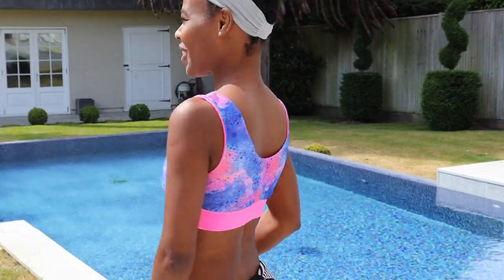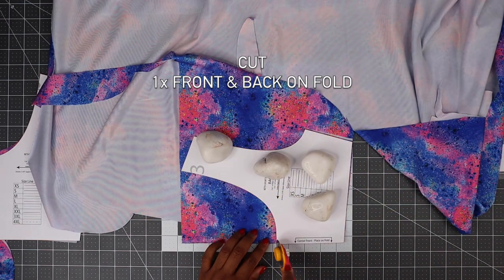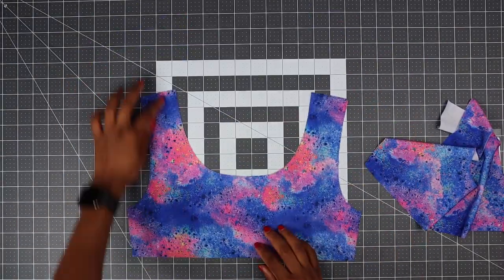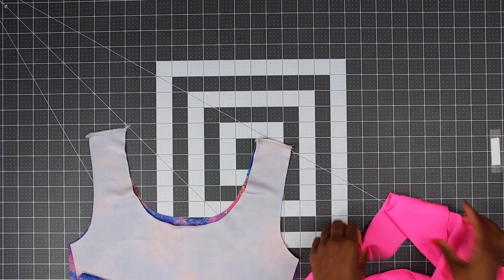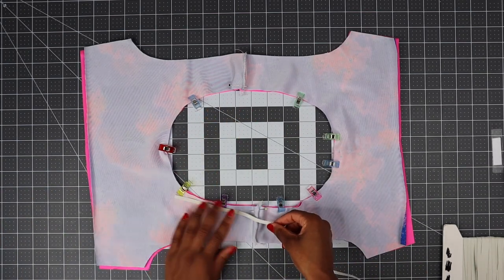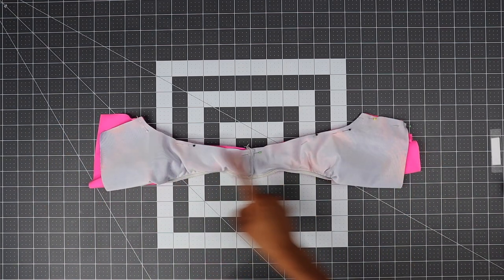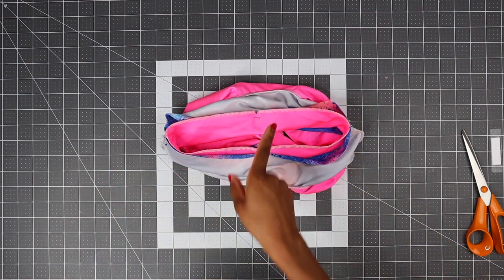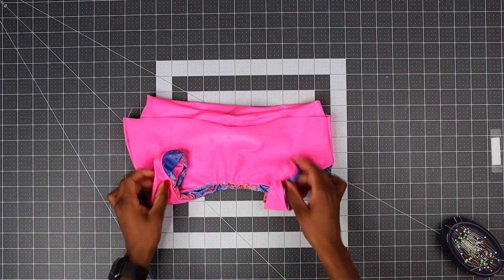SWIMSUIT PATTERN | DIY Seamless Reversible Bikini Top free pdf sewing pattern | GIGI FASHION DESIGN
PDF SEWING PATTERN: diy reversible bikini top, learn how to sew your own seamless reversible swimsuit sewing pattern!

In the video, I will show step-by-step how to sew a diy reversible bikini top with the free pattern available to download.

FREE PATTERN DIY bikini top